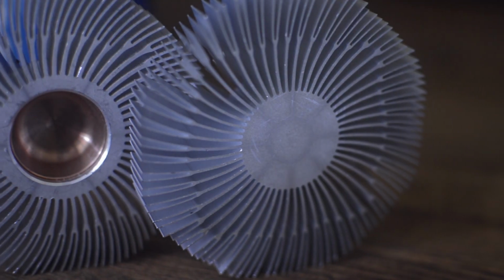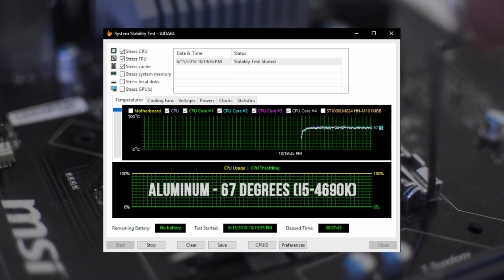Aluminum VS Copper Heatsinks: Which comes out on top?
Hello. In this rather short video, I summarize my results after testing Intel's coolers from the past few generations to see which one is the most effective!

» Music Used
    ‣  AllttA - Disarm (20syl Instru)
    ‣  Pryces- New York
    ‣  Ukiyo - Calling